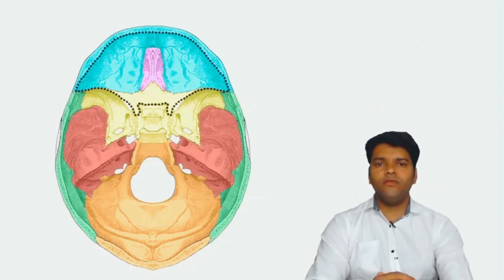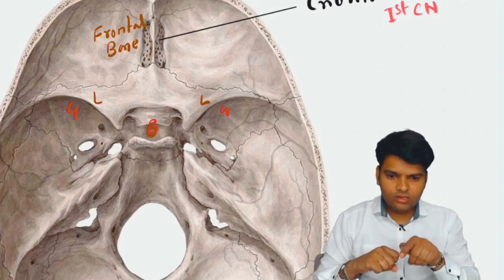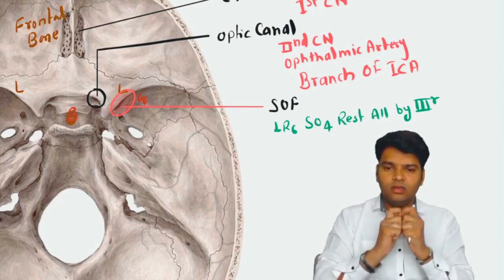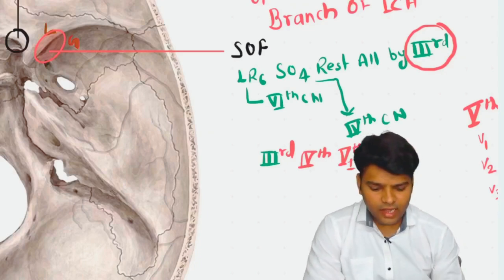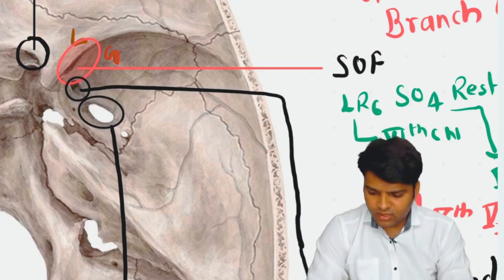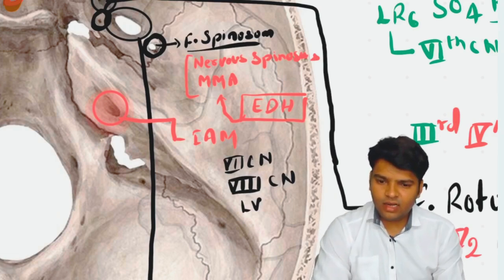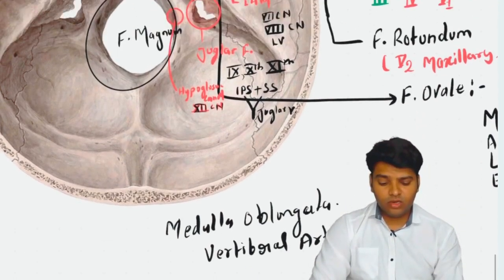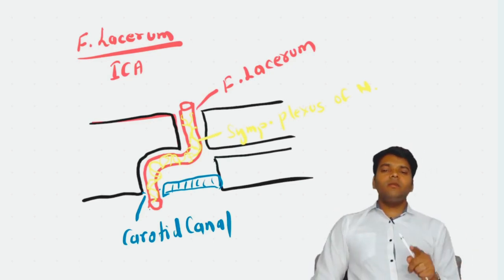Anatomy of skull base foramen and structure passing through it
Anatomy of Skull Base Foramina | Structures Passing Through Skull Base | NEET PG/FMGE Anatomy

🎓 About this Video:
In this detailed anatomy lecture, we’ll explore the foramina of the skull base and the important structures that pass through each. This topic is crucial for NEET PG, FMGE, and MBBS students to understand neuroanatomy and cranial nerve pathways.

We will cover:
🔹 Major foramina of the anterior, middle, and posterior cranial fossae
🔹 Cranial nerves and vessels passing through each foramen
🔹 Clinical importance and mnemonic tips for easy memorization
🔹 Simplified diagrams and 3D visualization of skull base anatomy

📘 Topics Covered:
1️⃣ Foramen cecum
2️⃣ Cribriform plate (Olfactory nerves)
3️⃣ Optic canal
4️⃣ Superior orbital fissure
5️⃣ Foramen rotundum
6️⃣ Foramen ovale
7️⃣ Foramen spinosum
8️⃣ Foramen lacerum
9️⃣ Internal acoustic meatus
🔟 Jugular foramen
1️⃣1️⃣ Hypoglossal canal
1️⃣2️⃣ Foramen magnum

🩺 Best for:

NEET PG | FMGE | NEXT | INI CET aspirants

MBBS 1st year anatomy students

Medical teachers and revision sessions

खोपड़ी के आधार के छिद्र, खोपड़ी आधार संरचनाएं, खोपड़ी के आधार से गुजरने वाली संरचनाएं, खोपड़ी के आधार के छिद्र और संरचनाएं, खोपड़ी के आधार की शारीरिक रचना, खोपड़ी के आधार के छिद्रों का अध्ययन, खोपड़ी आधार न्यूरोएनाटॉमी, खोपड़ी के आधार के छिद्रों के माध्यम से तंत्रिकाएं, खोपड़ी आधार की प्रमुख संरचनाएं